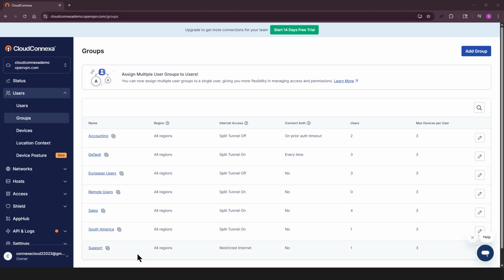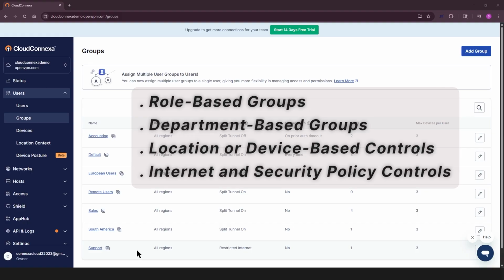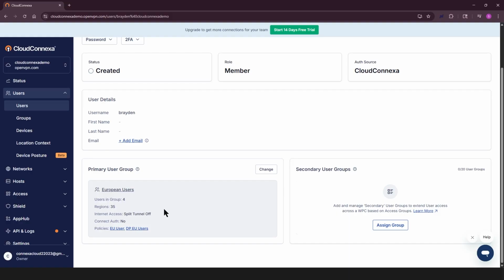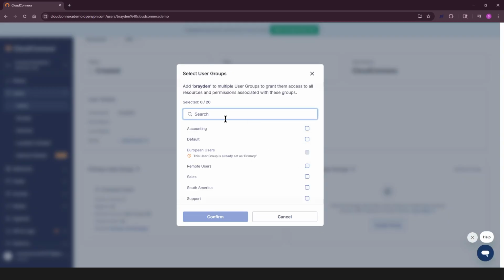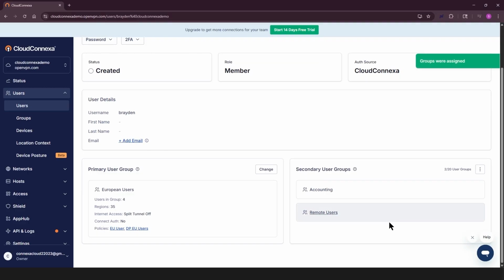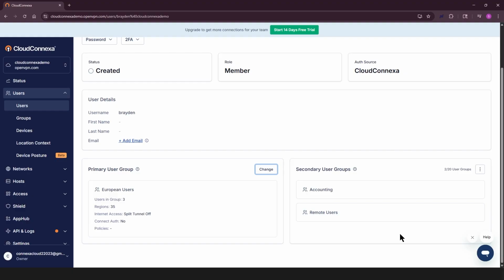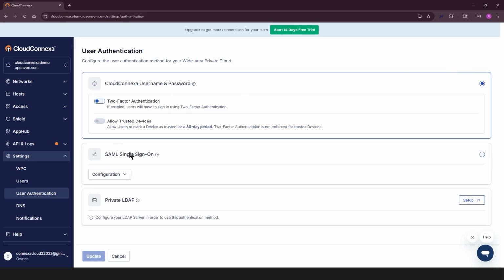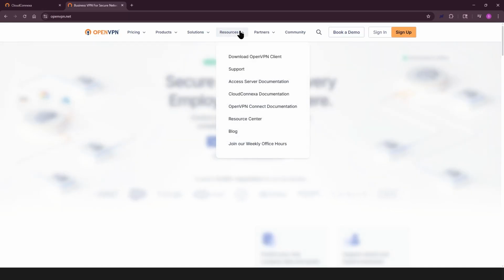User Groups in CloudConnexa Primary vs Secondary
In this video, we’ll walk you through how User Groups work in CloudConnexa, focusing on the difference between Primary User Groups (PUGs) and Secondary User Groups (SUGs). You'll learn how group mapping rules are evaluated, how access permissions are assigned, and how to take advantage of identity-based mapping using external Identity Providers like SAML or LDAP.

Whether you’re setting up access policies for the first time or fine-tuning existing configurations, this guide will help you understand how to manage user access efficiently and securely.